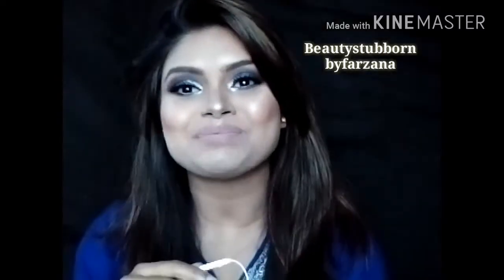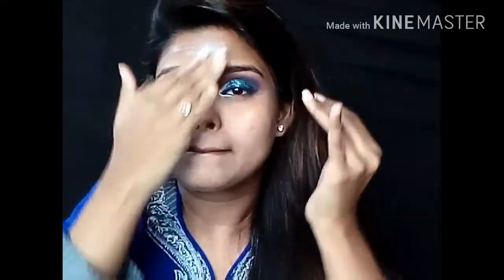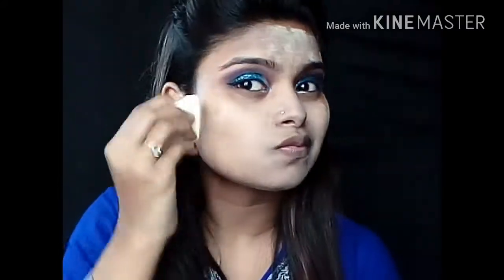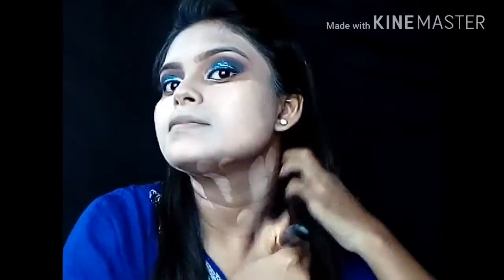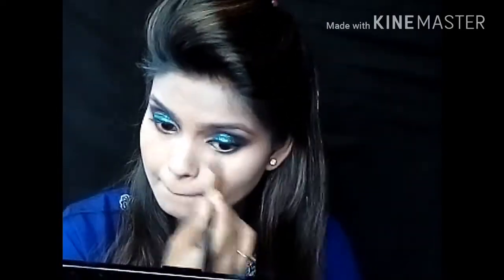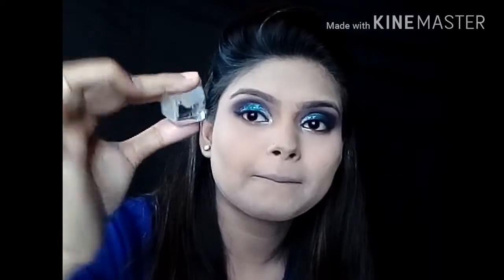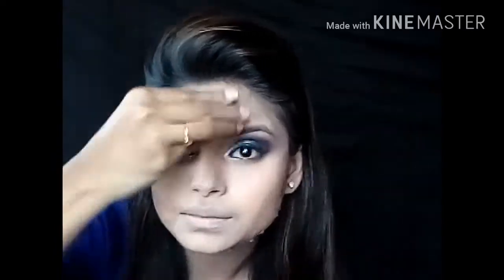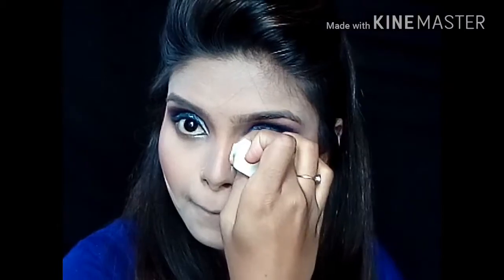Flawless long lasting Foundation Routine 2017|| Pan-Stick Using Tricks|| Beauty Stubborn By FARZANA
we all have flaws & we are beautiful with that but when its come to our makeup we want flawless makeup but sometimes in hot weather we can't hold the makeup flawlessly so here I'm showing my tricks using pan-stick for long wearing makeup days.
products-
Johnson's Baby Milk Cream
Nivea sun protect & hydrate SPF 50+
L'oreal Base magique primer
MUR oil control setting spary
lasplash loose powder
Kosmik pan-stick :26
naras corrector 04
Jackelin Mineral face powder: P17
Jordana cocoa eyeshadow
MUR golden suger 2 highlighter